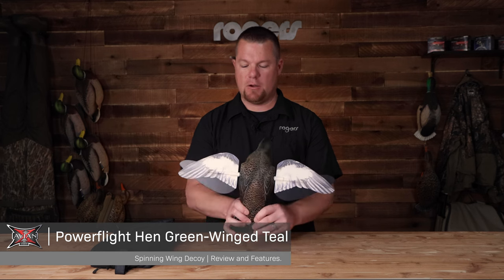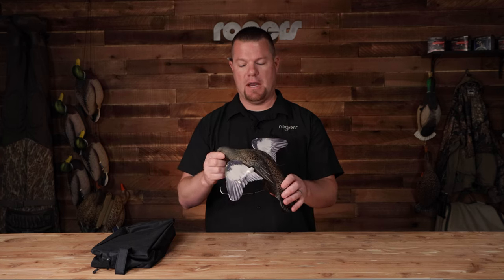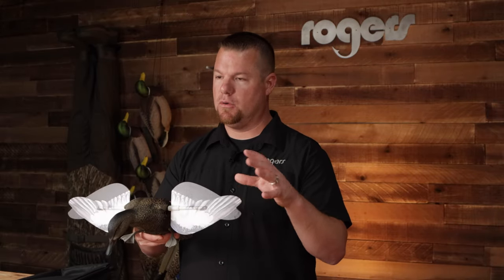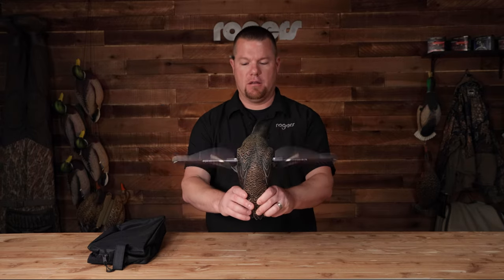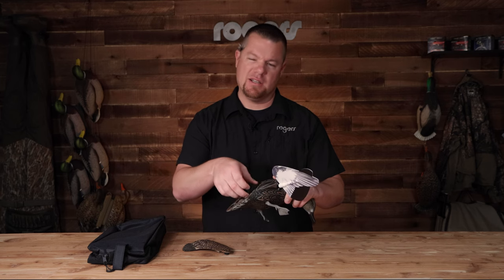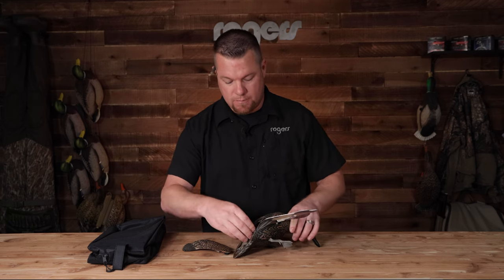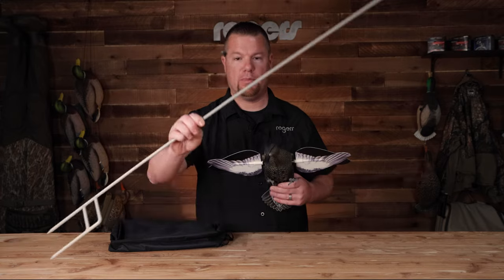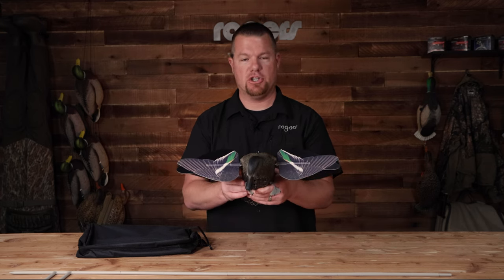Avian-X Powerflight Hen Greenwinged Teal (SPINNING DECOY!)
FEATURES:
- Authentic paint detail, posture and innovative Patented “Angel Wing” motion
- Wings spin 360° at a true-to-life speed
- Spins in winds up to 30 mph
- Contrasting color in the wings creates flash for long-range attraction
- Authentic posture and feather positioning adds to the realism
- No-flake paint detail ensures lasting durability
- Durable, crush-proof design with water-resistant housing
- Includes 1 decoy, pair of wings, mounting stake and protective carry bag